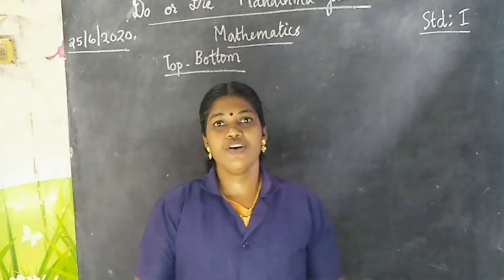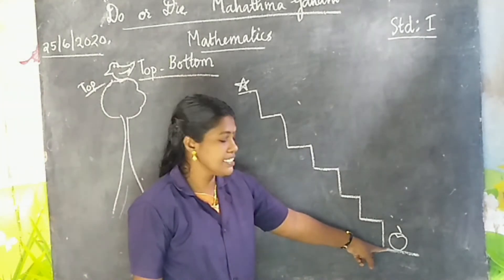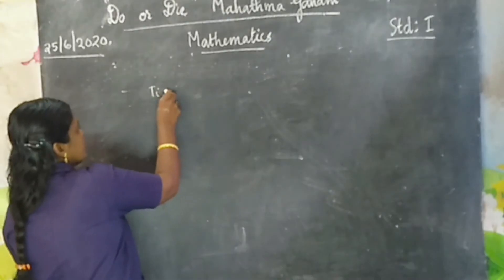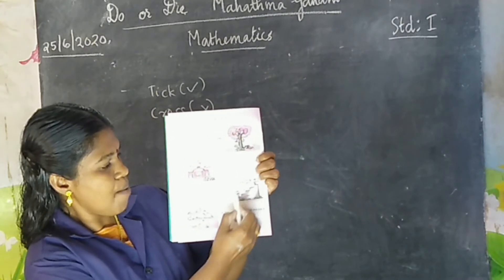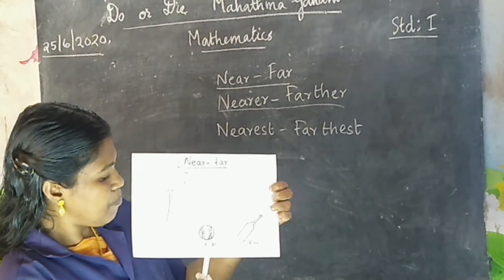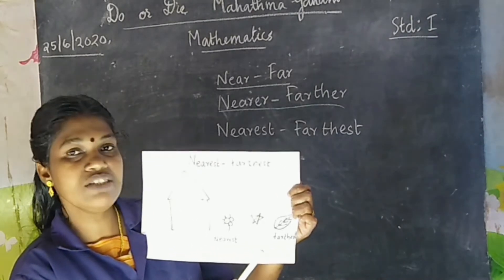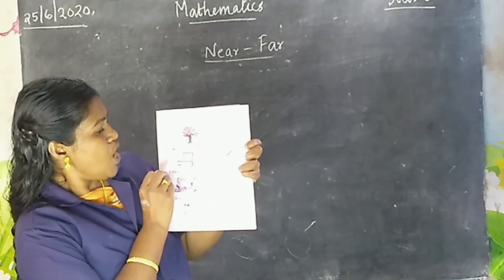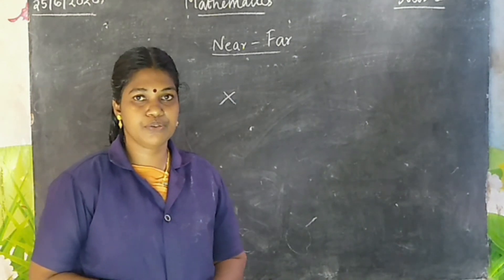MATHS for I